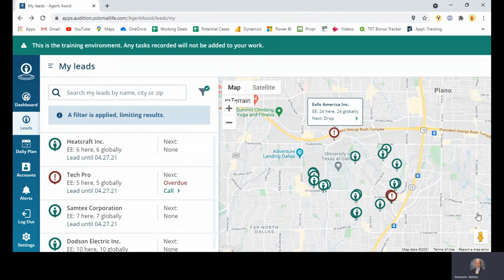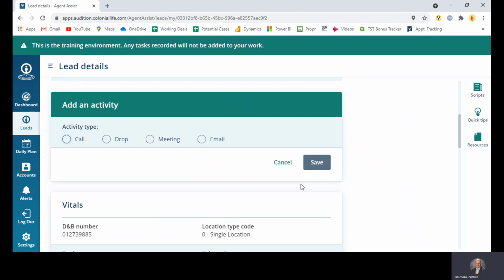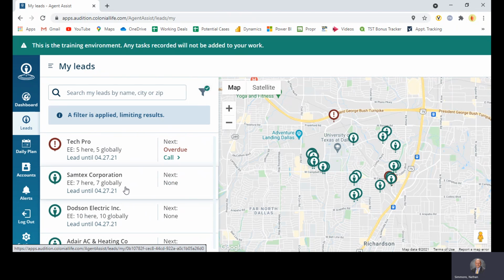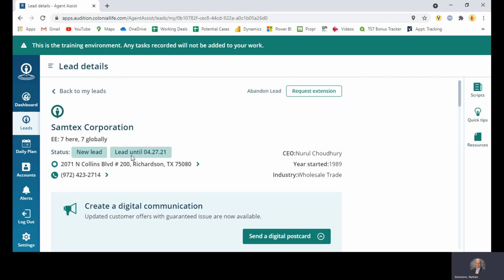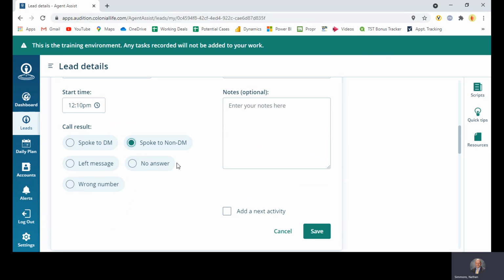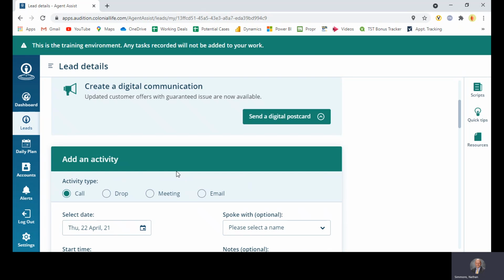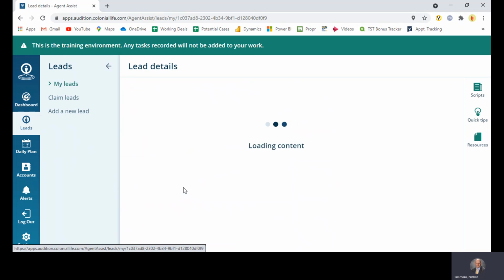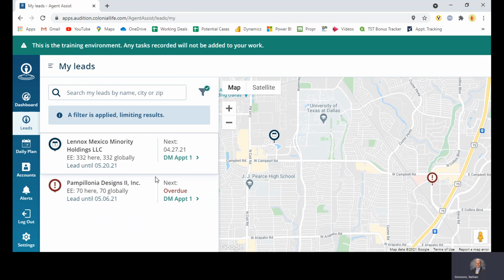6 - Recording Drops/Emails/Qualifying Calls - Desktop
In this video, I will discuss and provide examples of how to record physical drop activity, email activity and qualifying call activity ALL for the desktop version for Agent Assist.